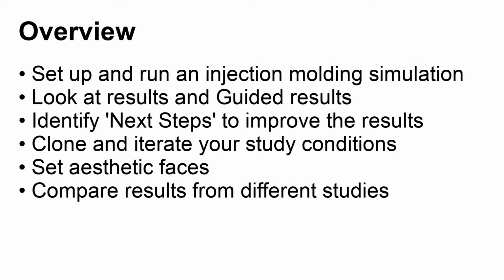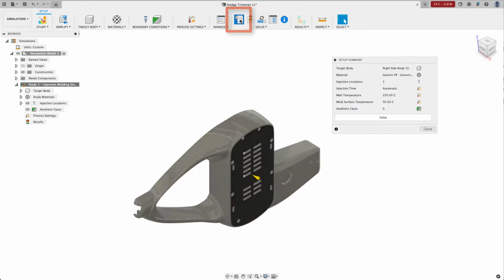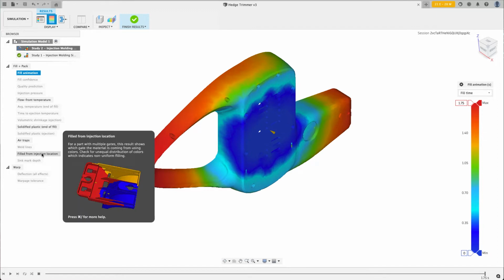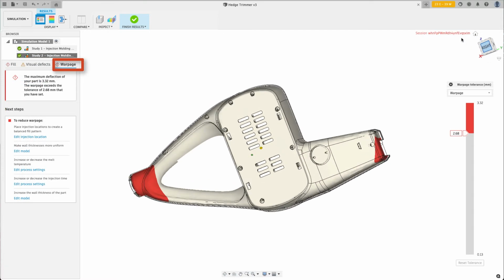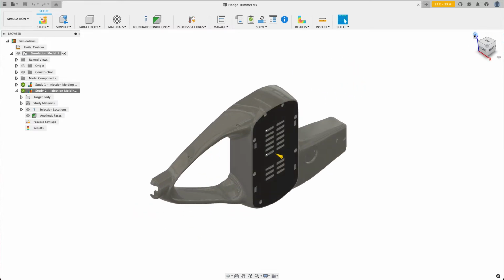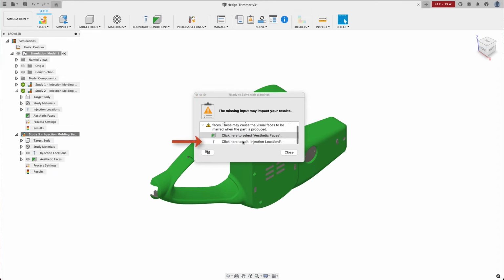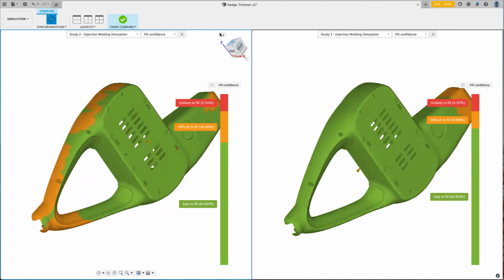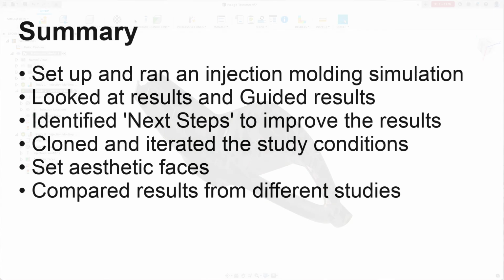Set up, run, and review results